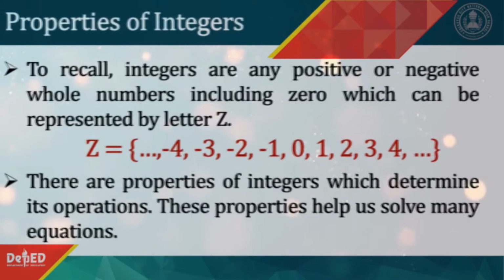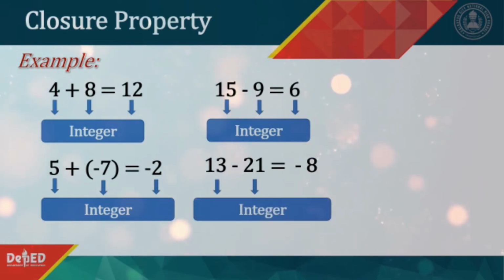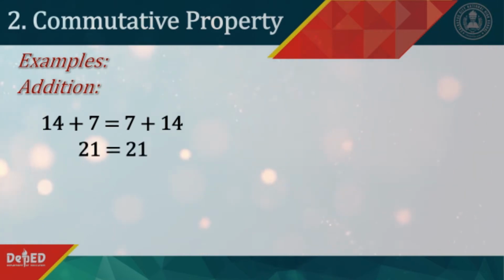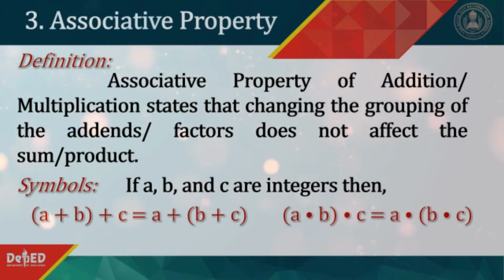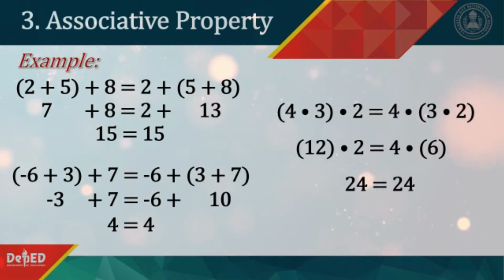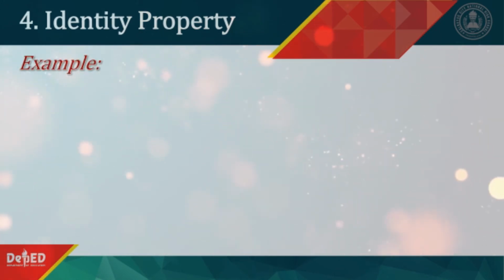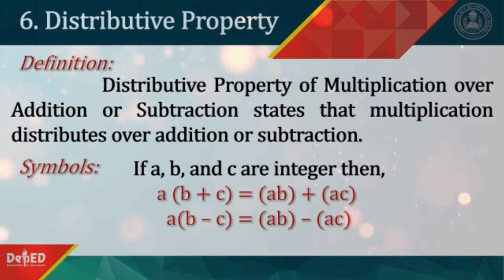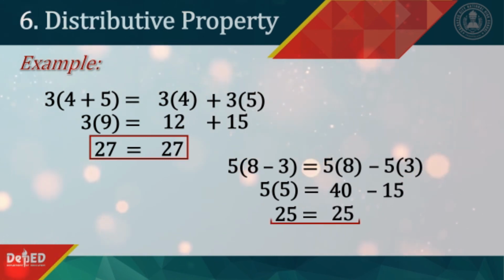CCNHS Mathematics 7 Module 3 Week 3 Properties of the Operations on Integers